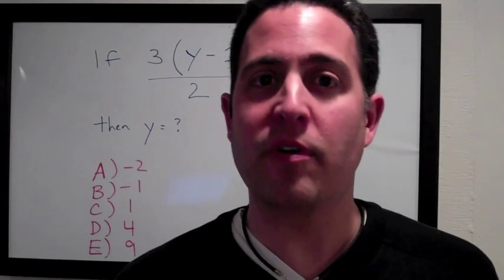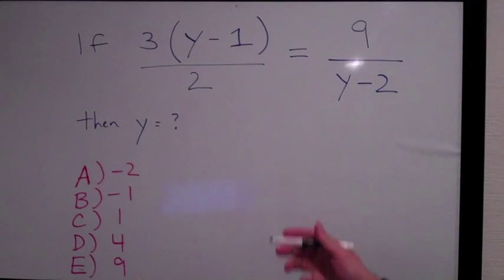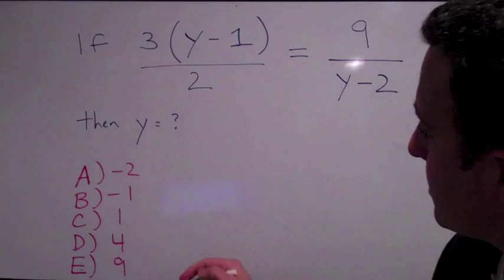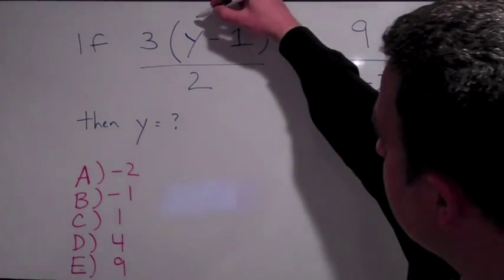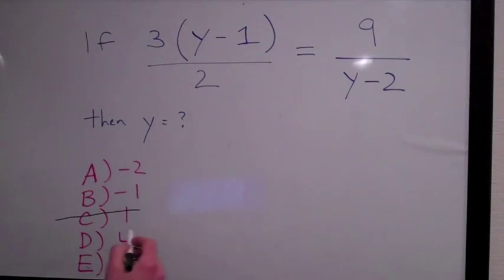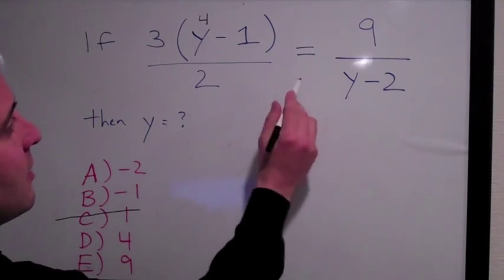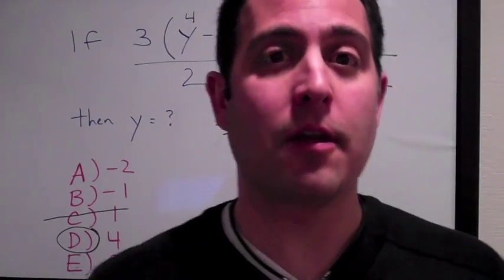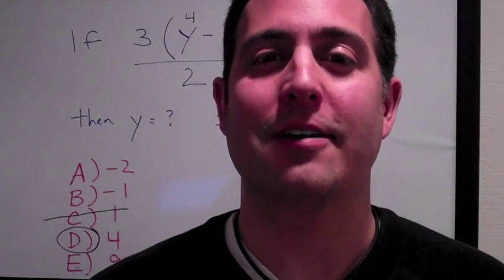A Backsolving Technique to Score Higher on the SAT Math Section (note: there are 2 correct answers)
Alexis Avila Founder/President of Prepped & Polished teaches you a helpful backsolving technique for scoring higher on the SAT Math Section.
First plug-in the answer choices starting with either choice C because it's the middle number or with the answer choice that is not a fraction or negative number. If your first backsolving attempt doesn't work, cross out this answer choice and try the other ones until you find a match.